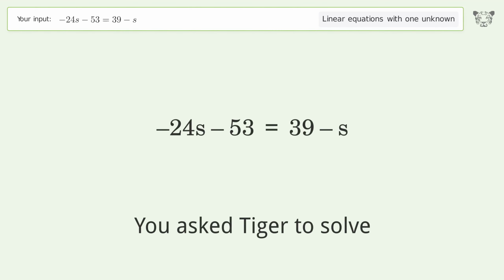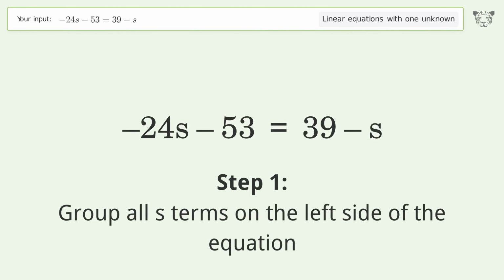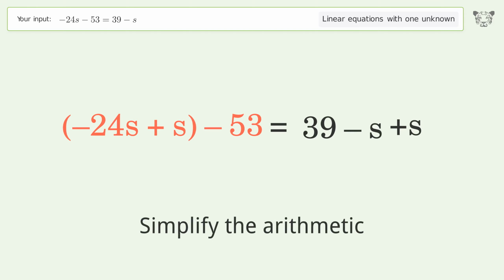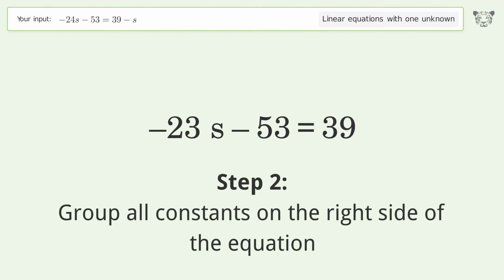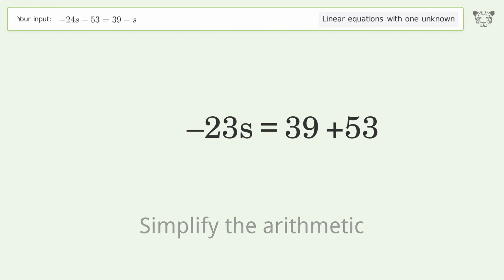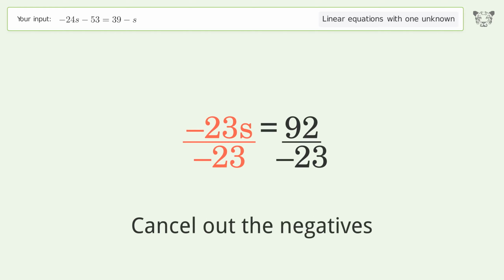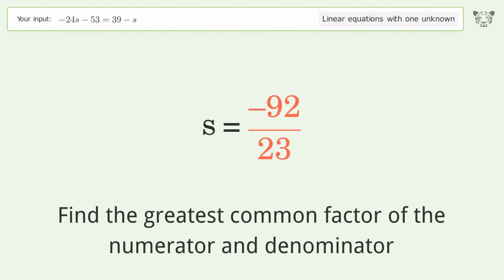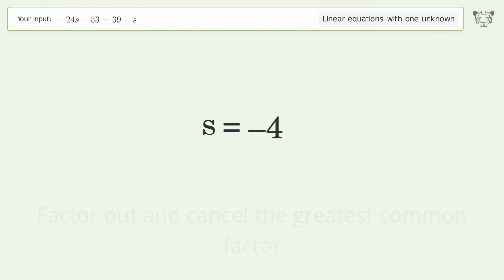Solve -24s-53=39-s: Linear Equation Video Solution | Tiger Algebra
Struggling with -24s-53=39-s? Watch our step-by-step video on Tiger Algebra to master this linear equation effortlessly. Also check out for more tips and tricks for dealing with linear equations with one unknown